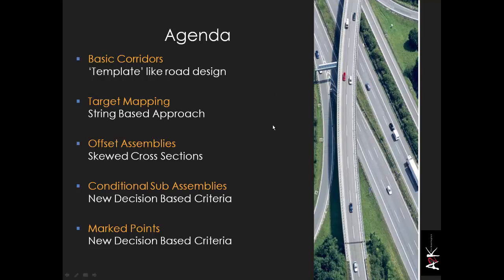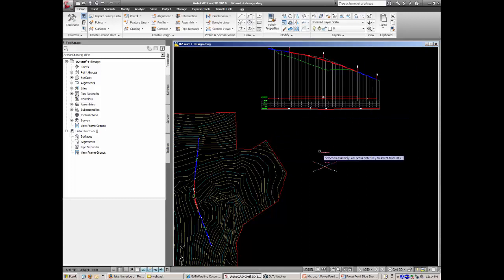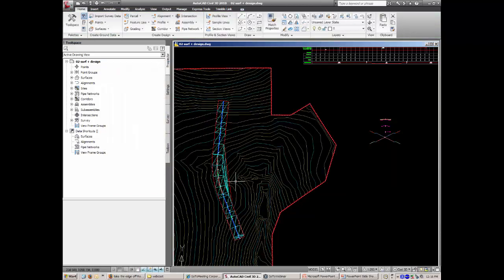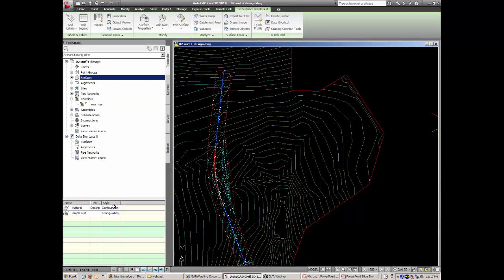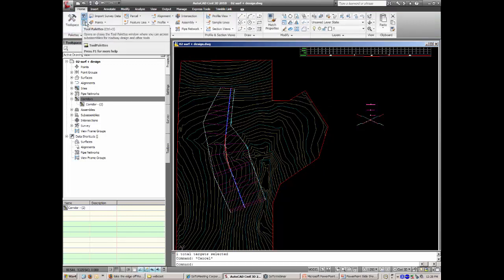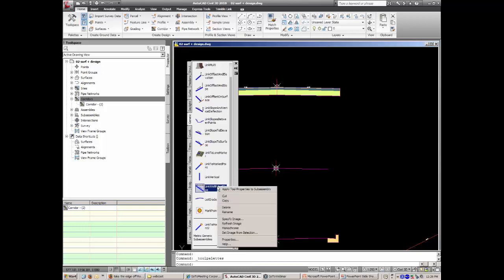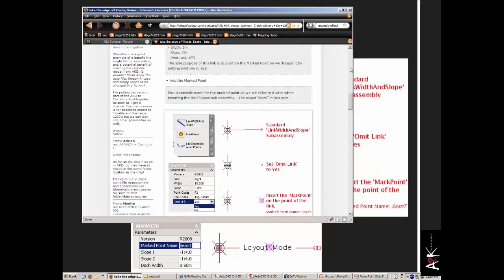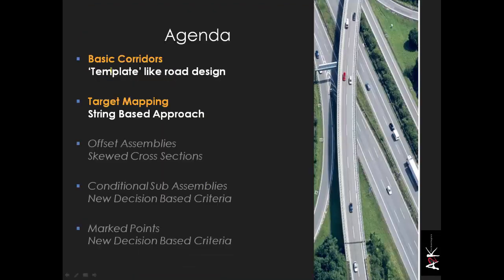Civil 3D - Corridors from Simple Template Models to Powerful String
Due to popular demand, we've remastered and published this series of previously-archived AutoCAD Civil 3D webinar recordings from 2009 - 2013.

This webinar was presented by A2K Technologies in May 2009.

Note that some of the features may now be different in the latest version of this software.